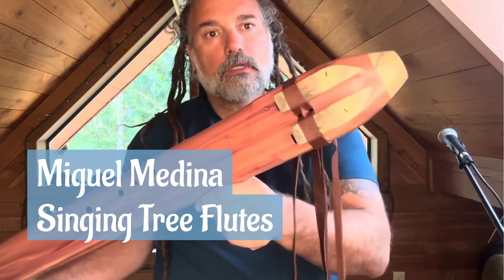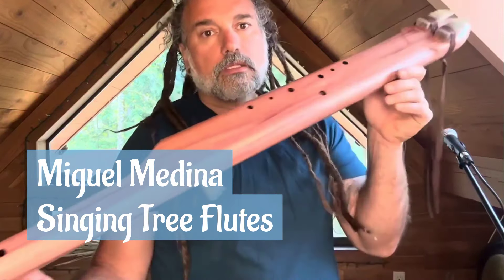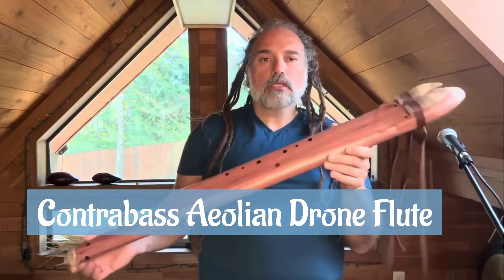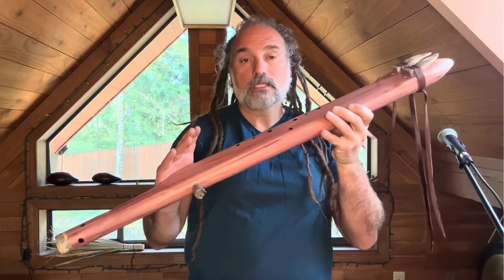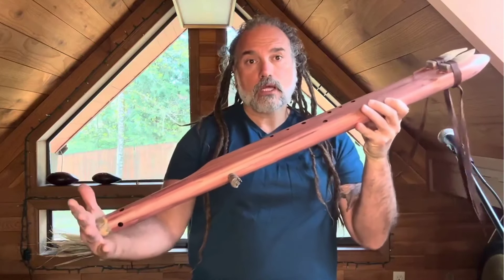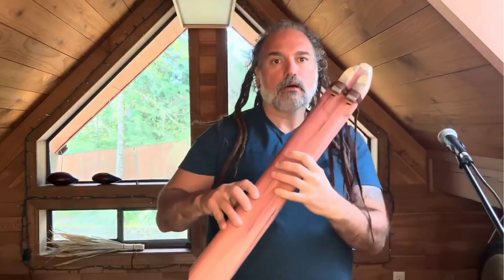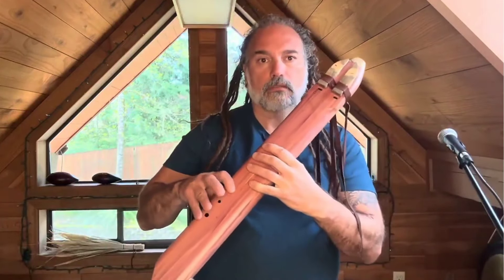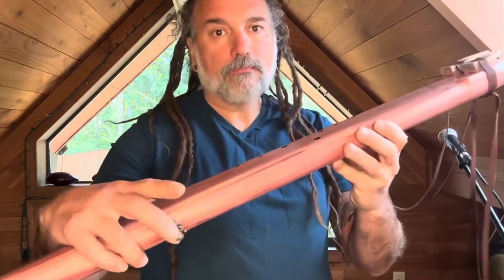Discover the Aeolian Drone Flutes at Singing Tree Flutes!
Introducing our exceptional Contrabass G/C Aeolian Drone Flute with a unique cork feature. Handcrafted from aromatic cedar and buckeye burl, this flute offers rare versatility, allowing for droning at low G and mid G, or low C and F. Its beautiful, resonant sound makes it a true masterpiece.

Missed out on this one? Don't worry! We offer other gorgeous aeolian drone flutes, ensuring you can still experience the magic of these healing frequencies.

At Singing Tree Flutes, we pride ourselves on creating the highest-quality Native American style flutes. Our collection features a wide variety of woods, designs, and price ranges, all inspired by global cultures and Miguel’s artistic vision. With over 20 years of experience, Miguel has elevated flute crafting to new heights within the NAF community, specializing in intricate art pieces, rare designs, unique tunings, and custom collaborations.

Experience the difference and marvel at the craftsmanship of our flutes. Listen to the enchanting sounds and witness the stunning artistry for yourself.

Explore and purchase our Native American style wood flutes here: SingingTreeFlutes.com